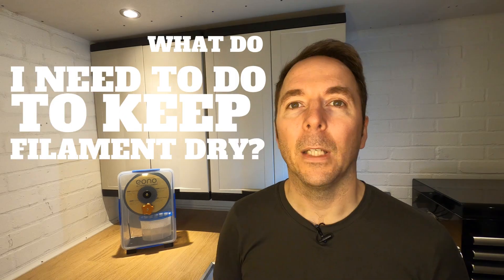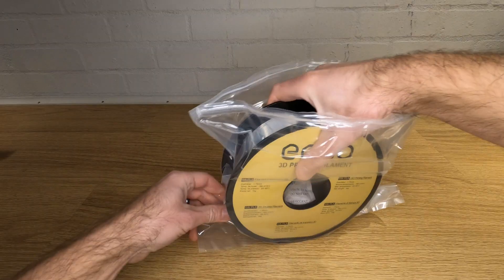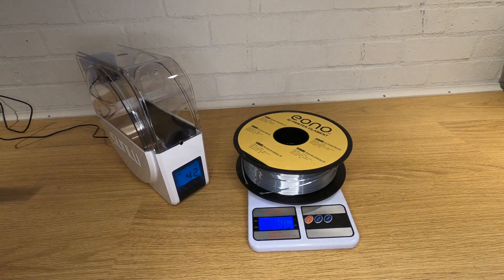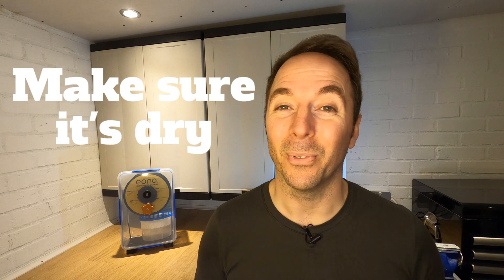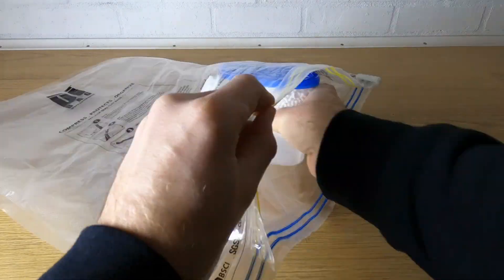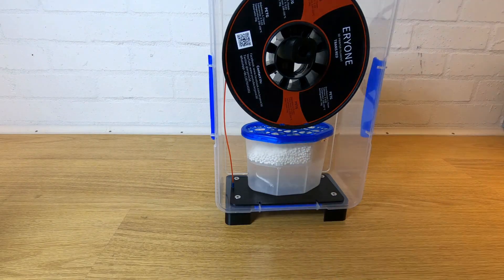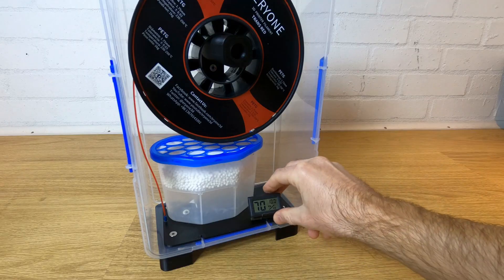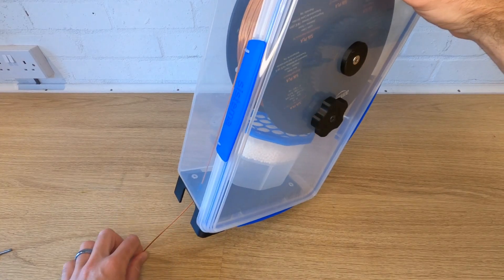3d Printer Filament - The Truth of How to Actually Keep it Protected And Dry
If you had asked me 6 months ago what you need to do to keep filament dry, I would have told you that all you need is a dry storage box.

I didn't have a filament dryer at that point and didn't think i needed one. However, in the interests of science and with the help of 'coffee' donations from some of my subscribers, I bought a Sunlu S1. Since trying to dry new filament, my mind has changed.

Eono Silk PLA Filament

Amazon Basics Silk PLA Filament

Sunlu S1
US Amazon
UK Amazon